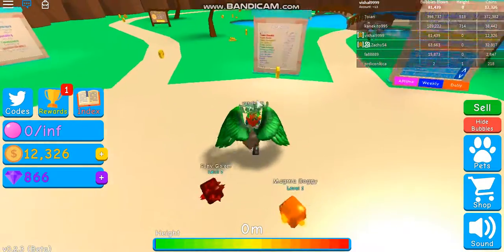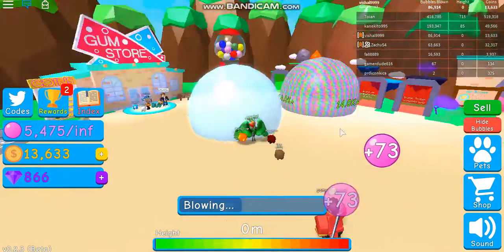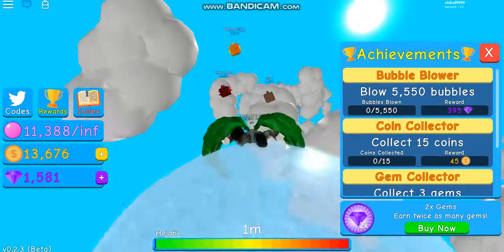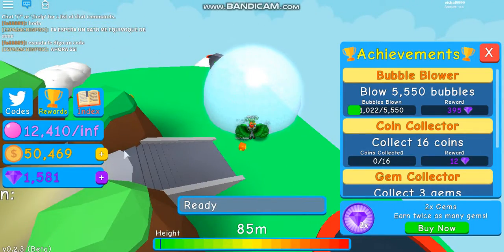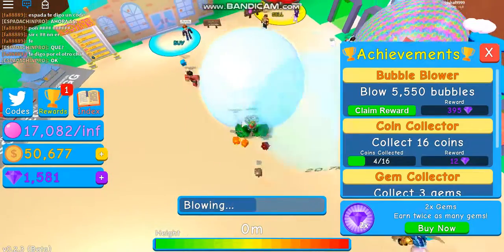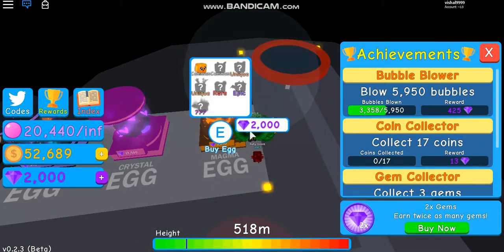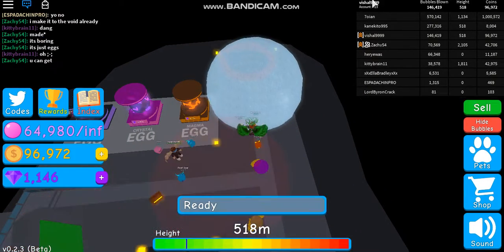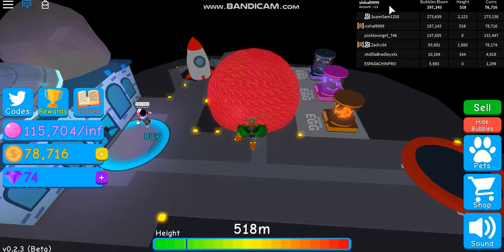GETTING A EPIC DEMON PET!-BUBBLE GUM SIMULATER- EP-1!